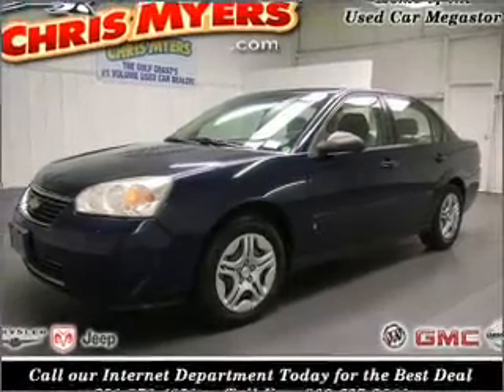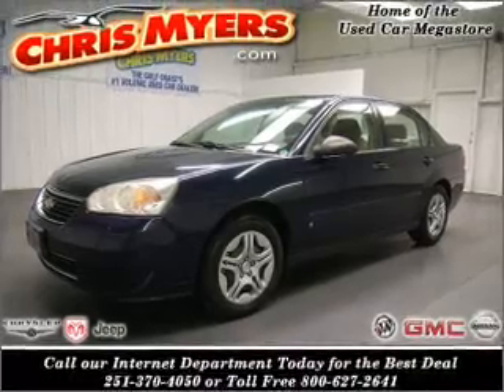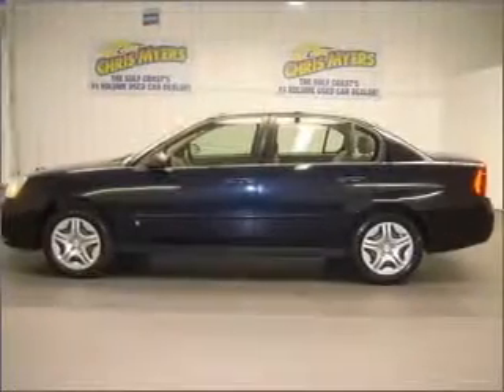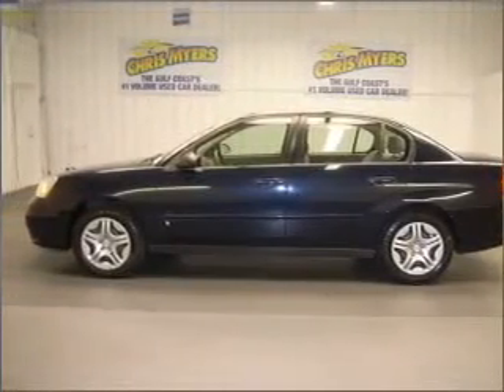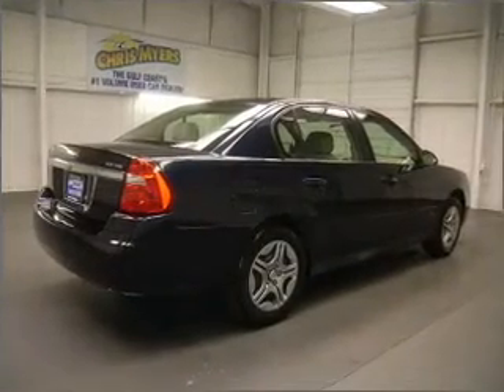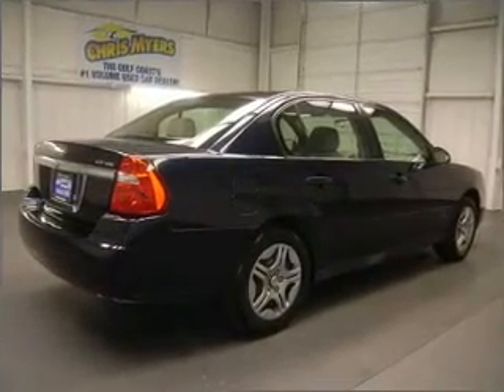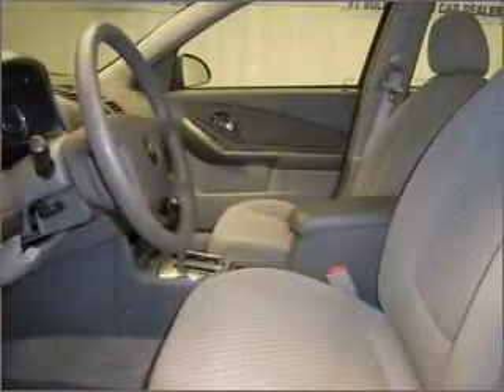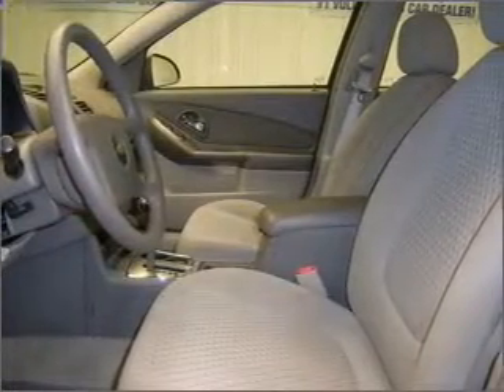2006 Chevrolet Malibu - Daphne AL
Year: 2006
Make: Chevrolet
Model: Malibu
Engine: 3.5 liter 6 cylinder 12 valve
Transmission: 4-Speed Automatic
Exterior: Dark Blue Metallic
Miles: 35890

Chris Myers
27161 Hwy. 98
Daphne, AL 36526
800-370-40